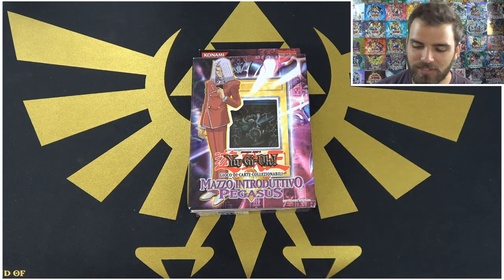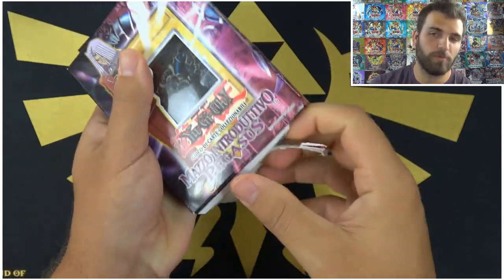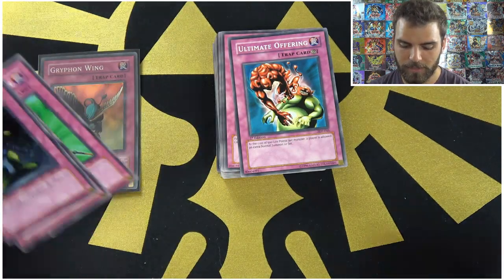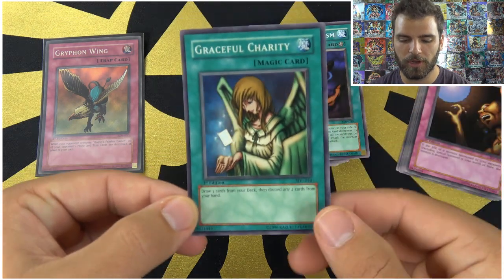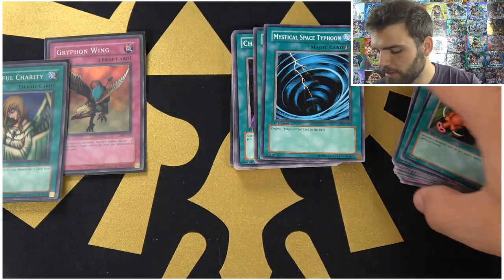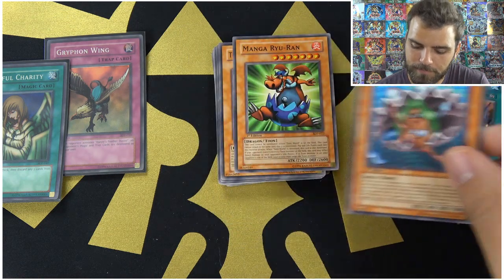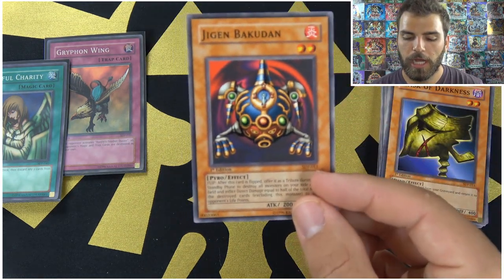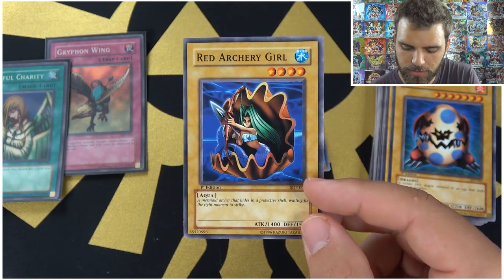BEST 2003 YuGiOh Starter Deck PEGASUS Opening & Review!